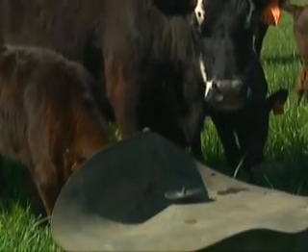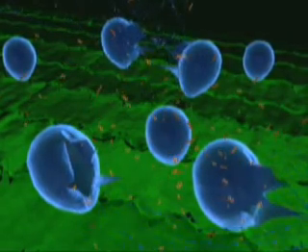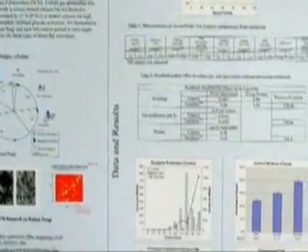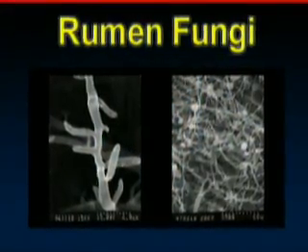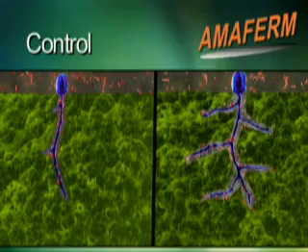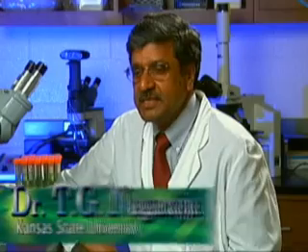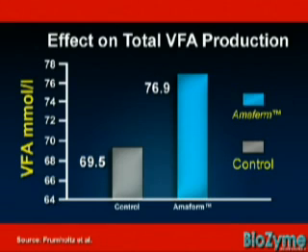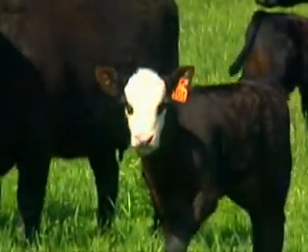Amaferm = Profitable beef - even w/ high priced commodities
Animates how Amaferm works to increase digestion in beef cattle for increased feed efficiency and production.